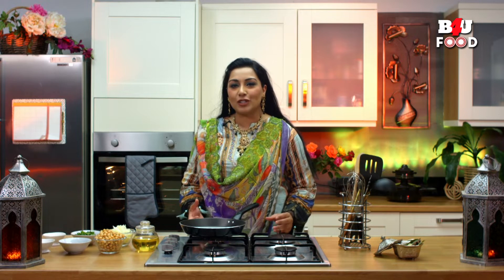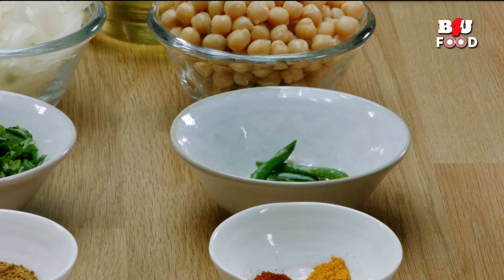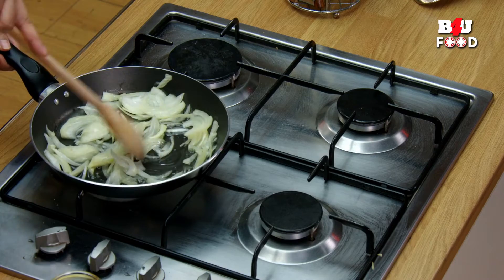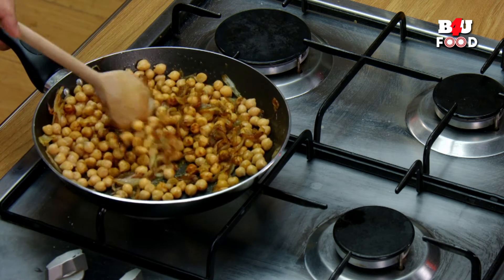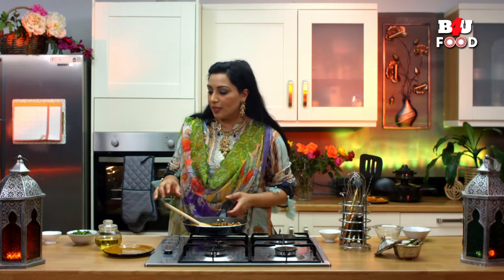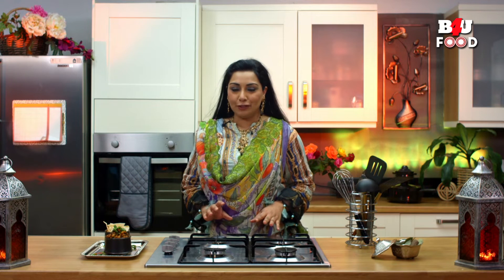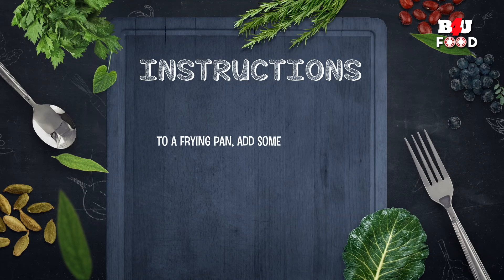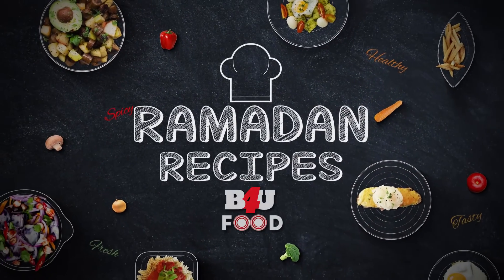Ramadan Special - Channa Bhaji (Uttar Pradesh) | Shahena Ali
B4U Food - Enhance your culinary skills with simple, quick & tasty recipes. Watch how to make Channa Bhaji (Uttar Pradesh) recipe video only on B4U Food.

Ingredients:-
1 Onion Sliced
1/1.4 TSP Salt
2 TSP Curry Powder
1/2 TSP Chilli Powder
Chopped Fresh Coriander
4 Fresh Green Chillies
Oil For Shallow Frying
1 Can Of Chickpeas